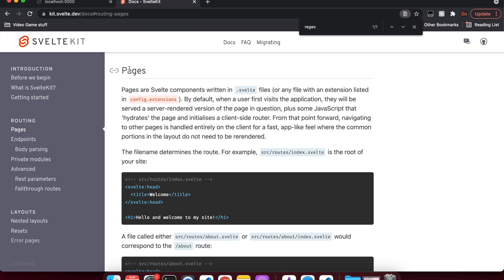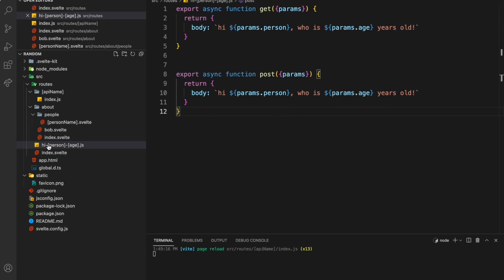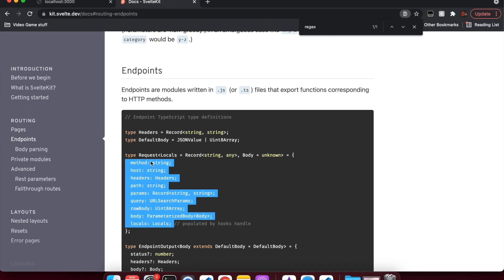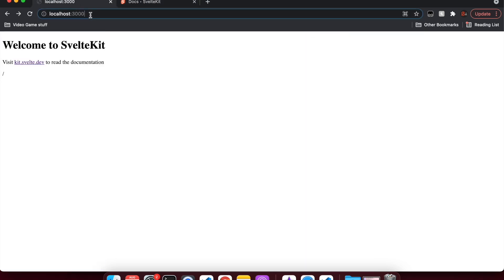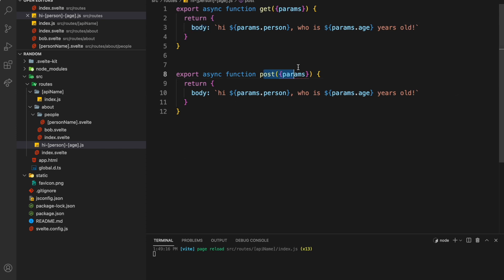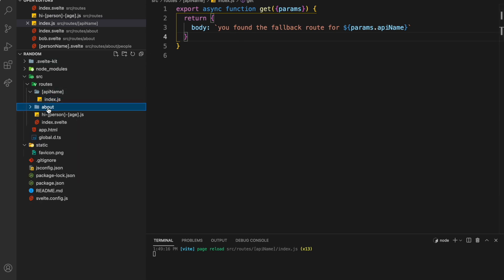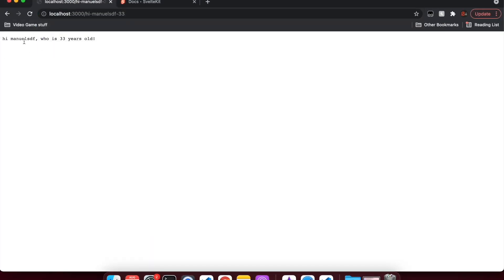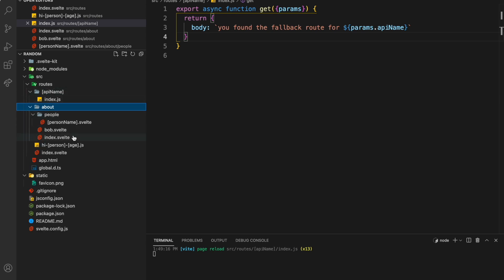Sveltekit - Endpoint Params [OUTDATED]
How to get those pesky endpoint params into your functions!